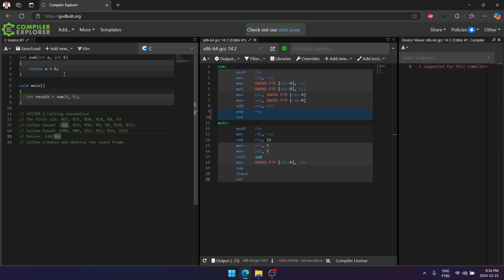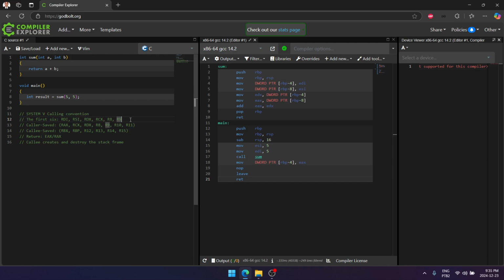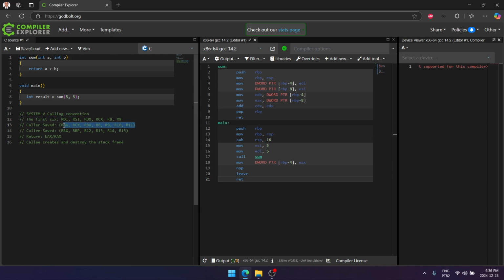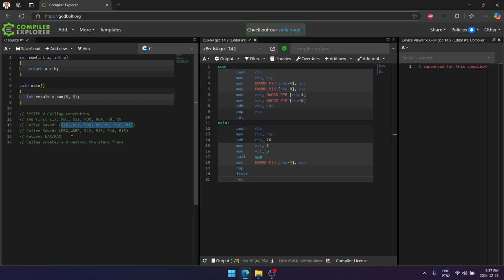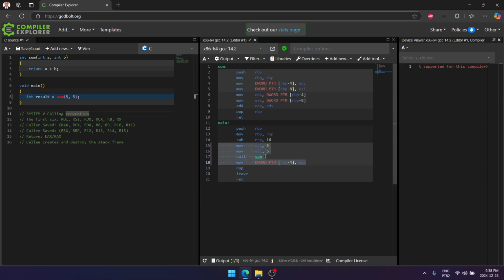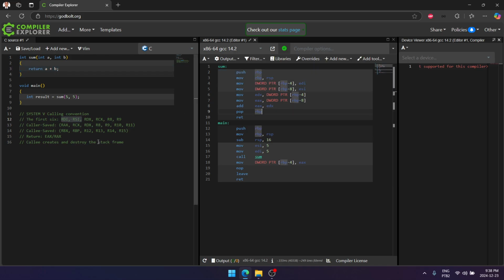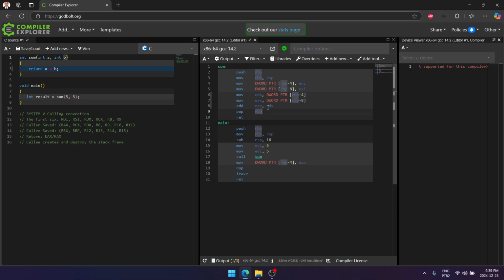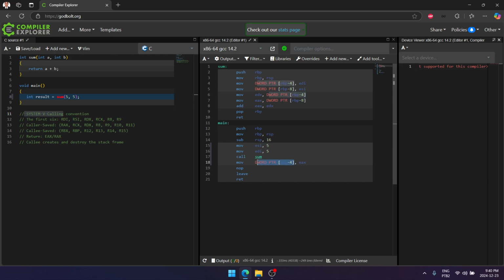How a function really works under the hood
In this video I'll show you how a function really works under the hood, show you the machine code generated by C language compiler